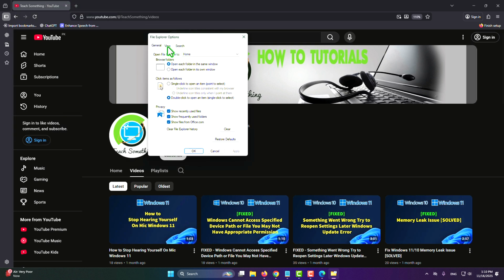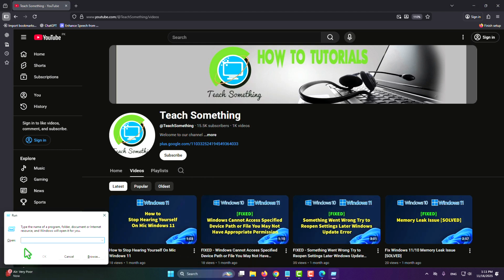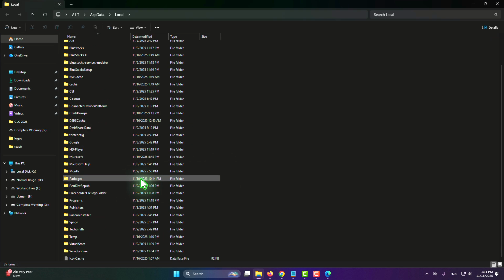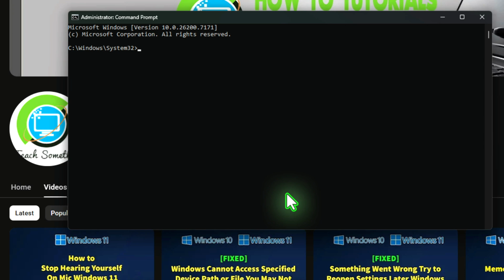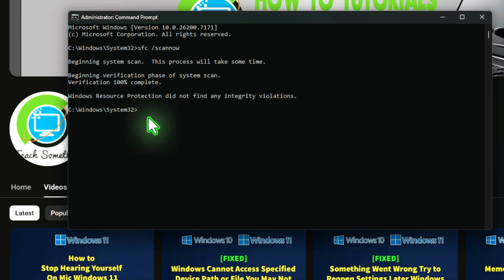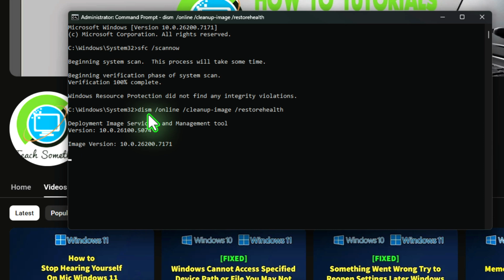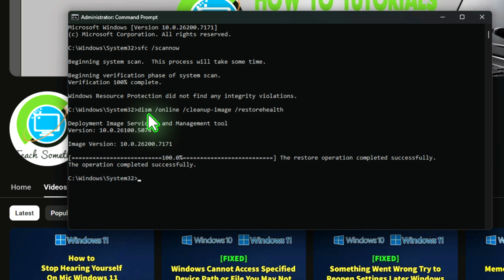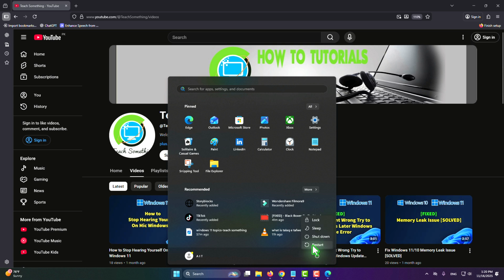Remove Black Boxes On Desktop Icons Windows 11/10 - [FIXED]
If you’re seeing black boxes on your desktop icons in Windows 11/10, this video shows the exact steps to remove them. We break down the real causes—icon cache corruption, display glitches, and system settings—and walk you through the proper fixes to restore clean, normal-looking icons.